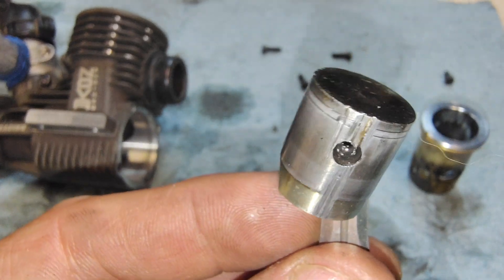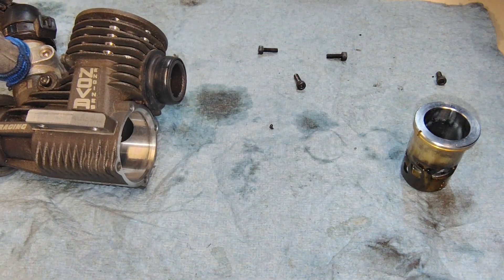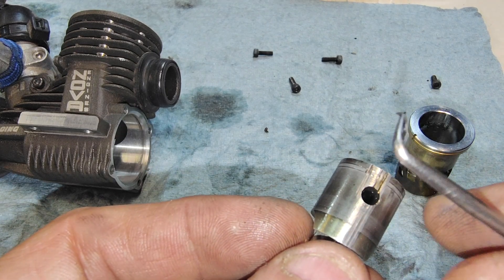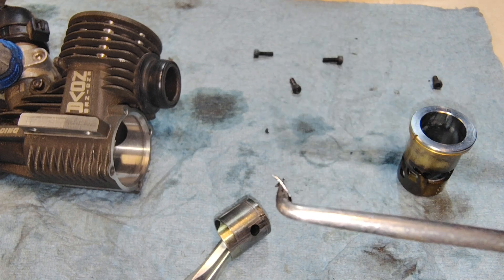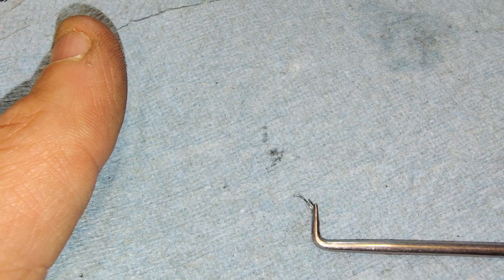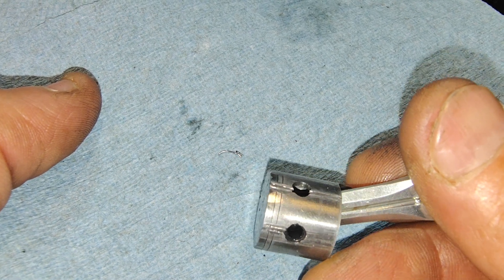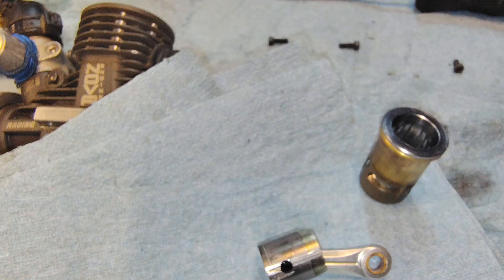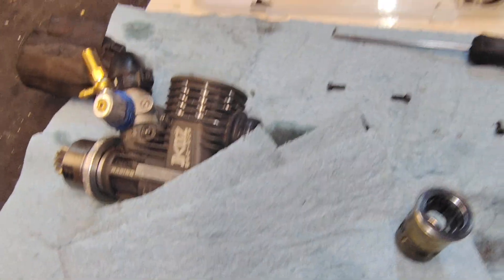Nova B5R - KILLED ITSELF : piston pin clip broke: killed Sleeve and piston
preheated it up to 220-240 deg.
poured fuel in glow plug hole.
bump start several times untill it died 5 min later.